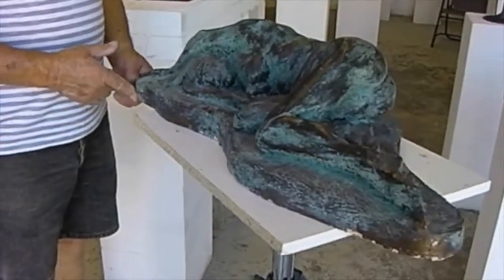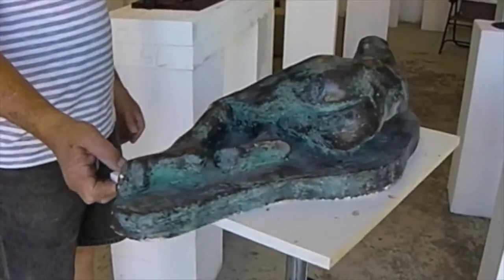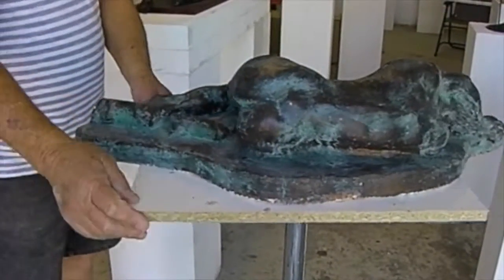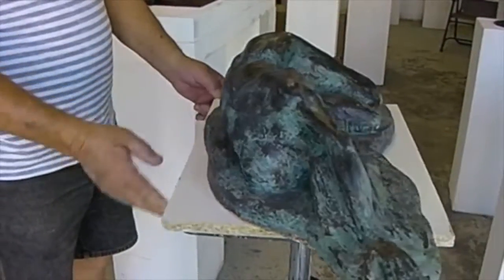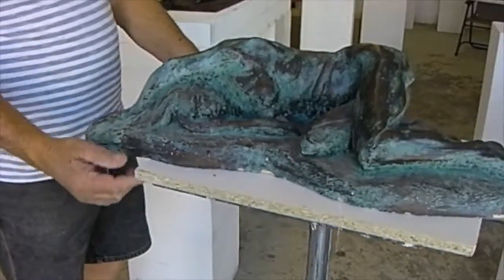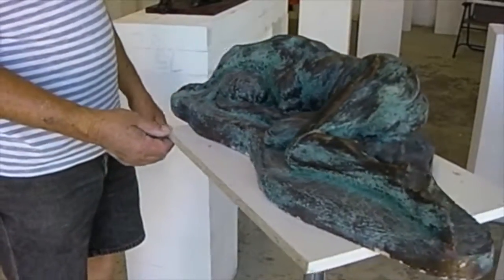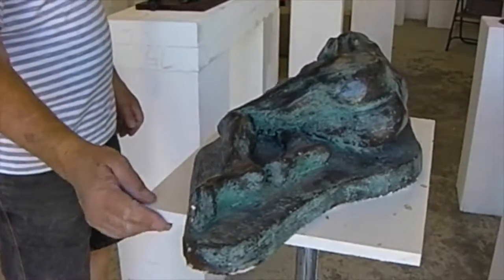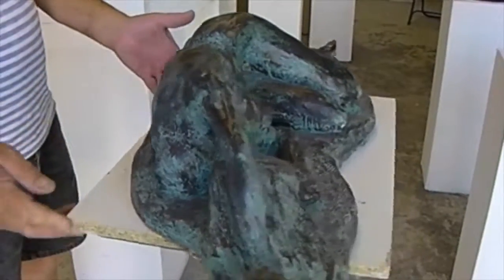Dimiti by Robert C Hitchcock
Robert talks about one of his sculptures - Dimiti